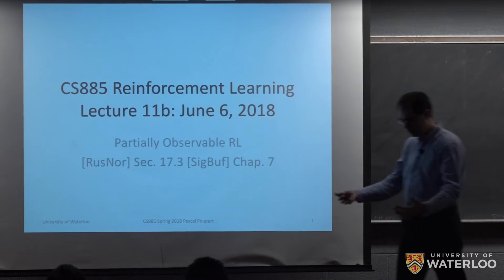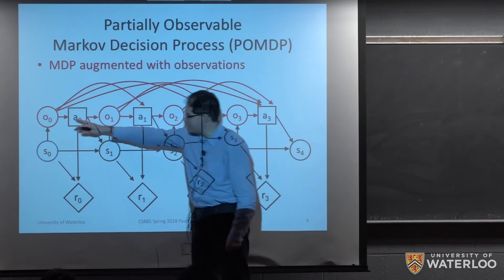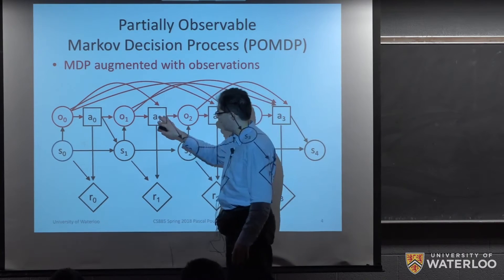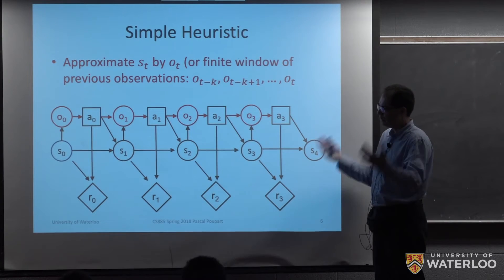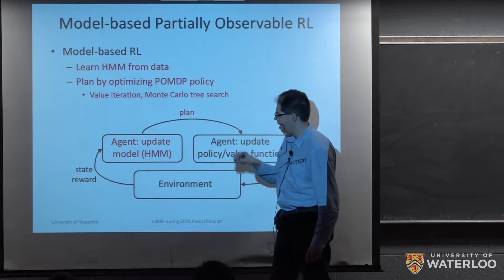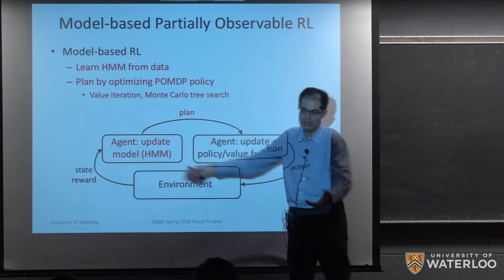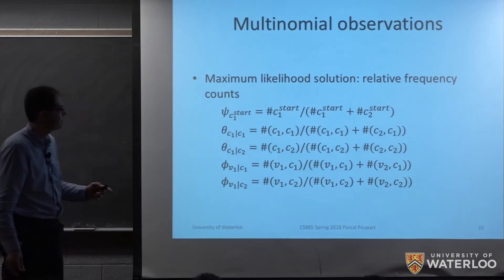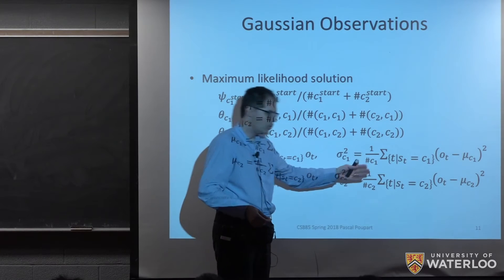CS885 Lecture 11b: Partially Observable RL